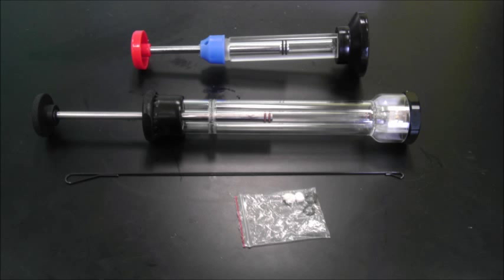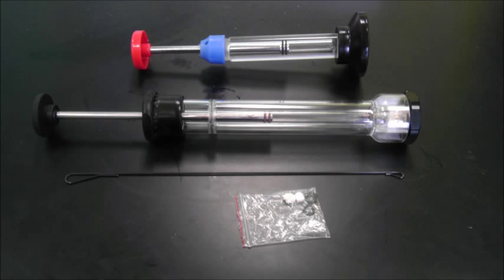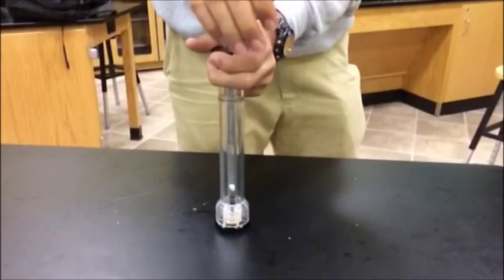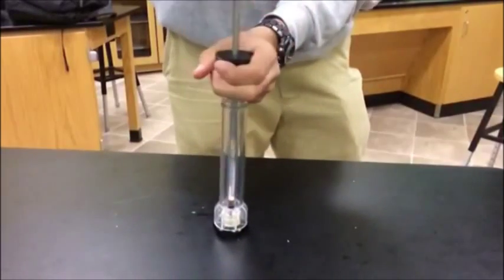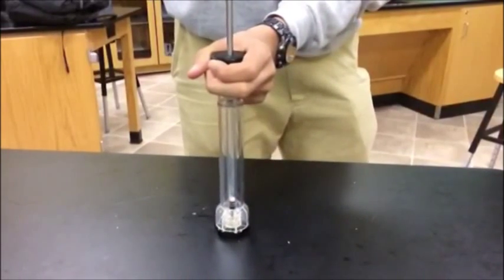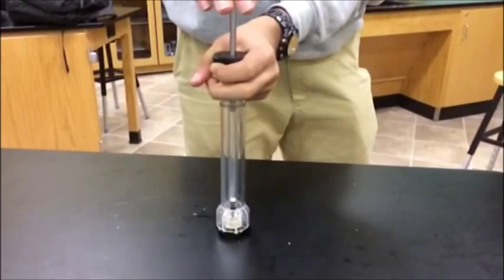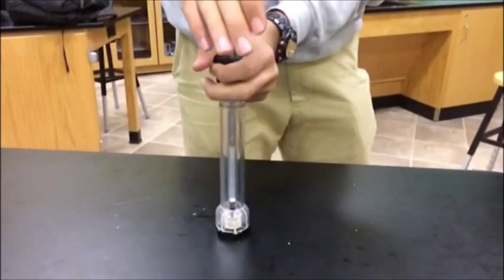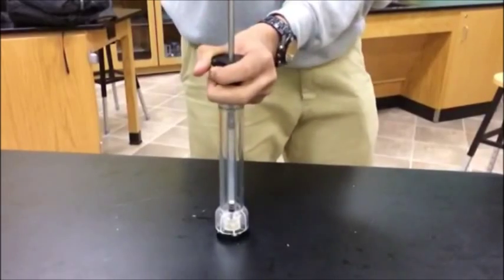Harmony STEM PBL Project Compression Igniter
My STEM Project for PBL.